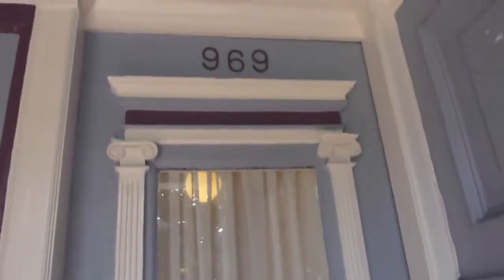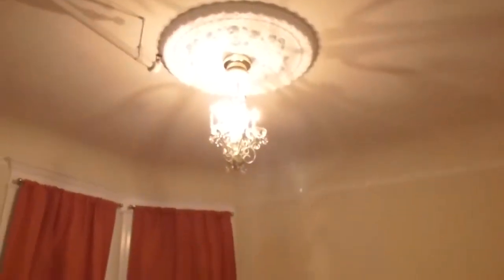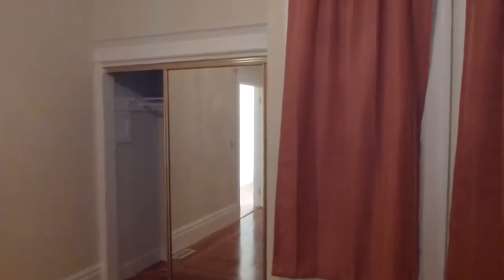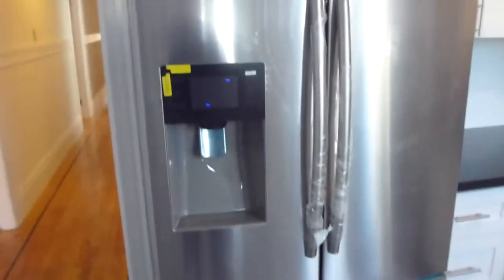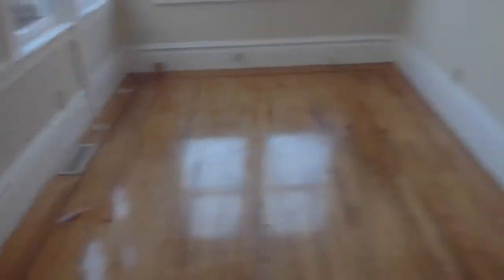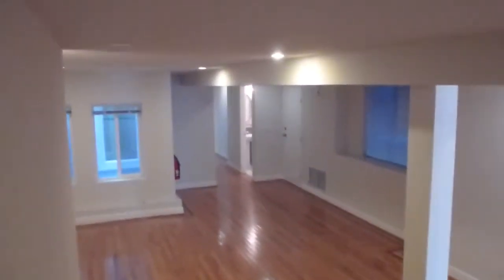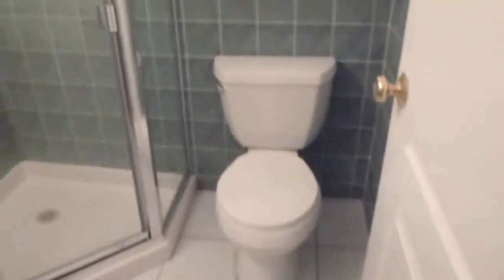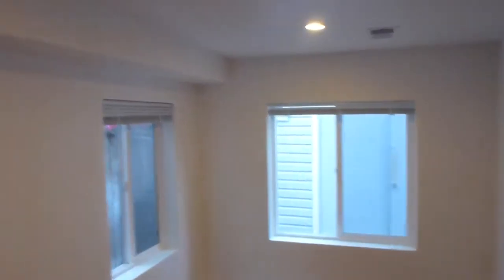LEASED - 969 Dolores Street $16500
Two full floor Edwardian flats combined to create 3700 square feet of rent control space in one of SF's most desirable neighborhoods.  11 bedrooms, 5 large, 6 small. 4.5 remodeled baths.

Large sleek eat-in kitchen features black granite counters, subway tile backsplash, all new stainless dishwasher, professional gas range with hood and Samsung double door refrigerator with beverage service, self-closing cabinetry and sink with retractable faucet & disposal. Samsung Steam Laundry.

Large lower level living room/work space opens to exclusive enclosed outdoor space and has own entrance + stairs to the top level.

The unit has 4 separate entrances and access from both Dolores Street and Quane Street in the rear. Period details include ceiling medallions, fireplaces, high ceiling, hardwood floors and built in Edwardian cabinetry with leaded glass.

Large enclosed exclusive area for bike parking is included.

Super location between Mission district and Noe Valley. Close to Dolores park, tech shuttles, Bart, J Church Muni train, 101 and 280 access. Dining, Shopping and Nightlife rich neighborhood.